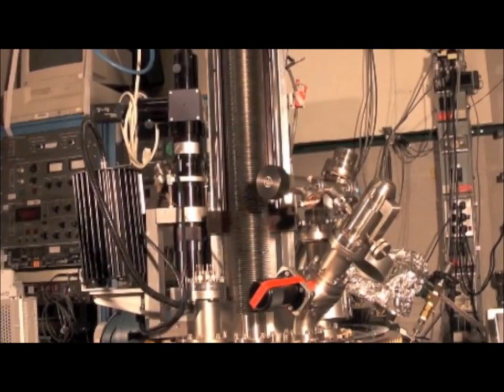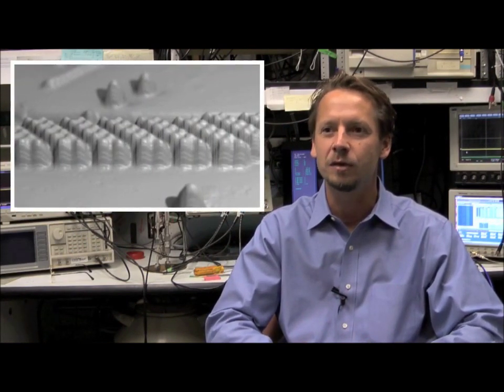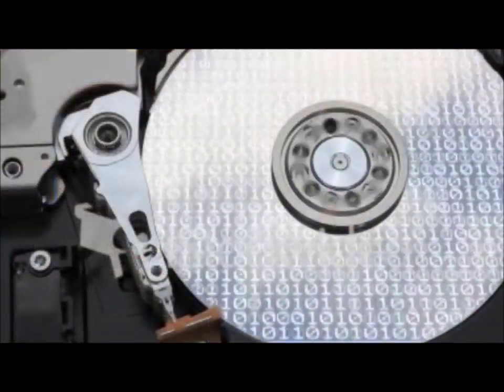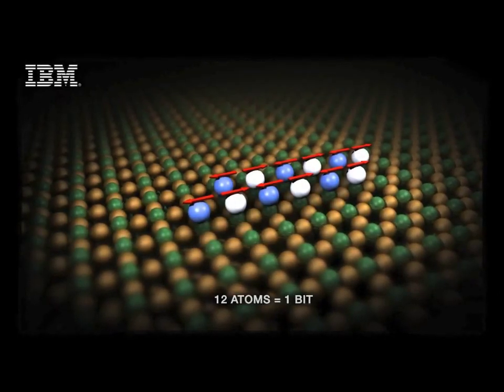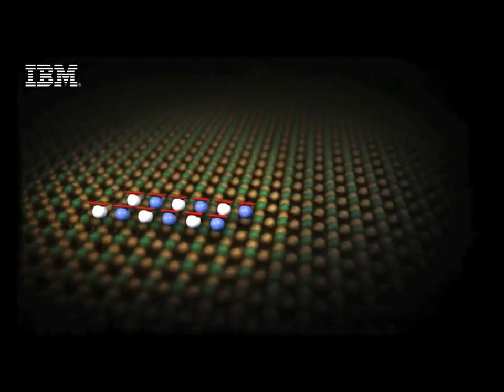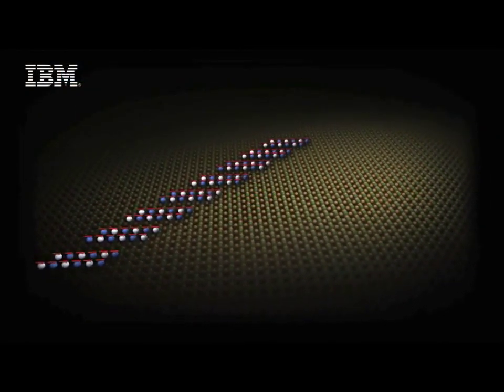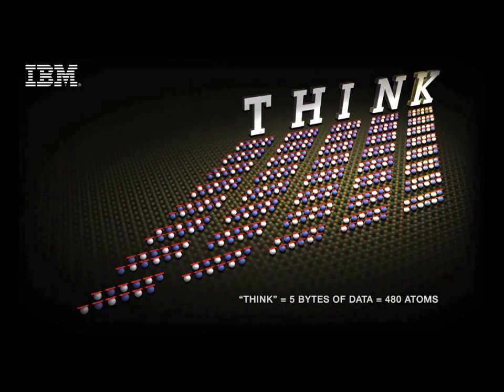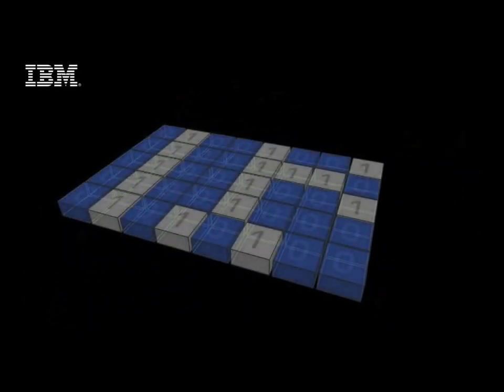IBM stores binary data on just 12 atoms, one step closer to atomic data storage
BM Research has successfully stored one magnetic bit of data with just 12 atoms of iron, and a full byte of data in 96 atoms. This represents a storage density that is at least 100 times denser than the largest hard drive platters or flash memory chips.

The team, led by Andreas Heinrich of IBM Research Almaden (California), began their search for the smallest magnetic bit from the bottom up. Instead of starting with a known storage medium and looking for a way to improve it — the standard approach for industries governed by Moore's law — Heinrich and his team started from the smallest possible unit — an atom — and built their way up until the smallest, stable magnetic bit was achieved.

IBM's 12-atom bit, in false color

Heinrich & Co. literally built up an array of iron atoms on a copper substrate, one at a time, until the iron atoms reached "critical storage mass" — enough atoms to stably retain their magnetism. At low temperatures, this number is 12; at room temperature, the number is around 150 — not quite as impressive, but still an order of magnitude better than any existing hard drive or silicon (MRAM) storage solution.

So far, so good. But how did the IBM researchers manipulate single atoms with such accuracy — and, perhaps more importantly, how did they read and write these 12-atom bits? The answer, as with many modern feats of nanoengineering, is a scanning tunneling microscope (STM). An STM is a room-sized device with a very, very tiny tip that can image, measure, and manipulate structures at an atomic level using a small electric current.

Antiferromagnetism used to store a binary bitFirst the STM is used to arrange the iron atoms on the copper substrate — a relatively easy task, Heinrich tells us. Then the STM is used to measure the magnetism of a given atom to see if the magnetic bit has a binary value of 0 or 1. This is slightly trickier than it sounds and requires the use of antiferromagnetism. On a hard drive, which uses ferromagnetism, every atom of a magnetic bit faces the same direction, creating a magnetic field ("north", "south") that is measured by the head and turned into a binary value. The problem with this is that you need thousands or millions of ferromagnetic atoms to create a large enough magnetic field. With antiferromagnetism, the atoms of a magnetic bit are aligned in such a way that the sum magnetic field is zero. This is hard to describe — it's easier if you just look at the picture on the right, or watch the video embedded below.

With an antiferromagnetic bit, if you flip a single iron atom with an STM, every other atom switches to maintain the equilibrium. Because of this, you look at the top left atom of the magnetic bit (using an ST) and instantly work out the binary value. Voila — a 12-atom magnetic bit that you can read and write.

The challenge now, though, is to find a way of mass-producing sheets of copper with arrays of precisely-aligned iron atoms. You wouldn't technically need a room-sized STM to manipulate these atom-sized bytes, but we would need to find a way of attaching wires to these tiny structures, which are well beyond state-of-the-art 22nm semiconductor tech. Fortunately for Heinrich, when your job title is Lead Investigator of Atomic Storage, you don't have to bother yourself with such minutia — you can leave that to the dimwitted nanotech flunkies to sort out.